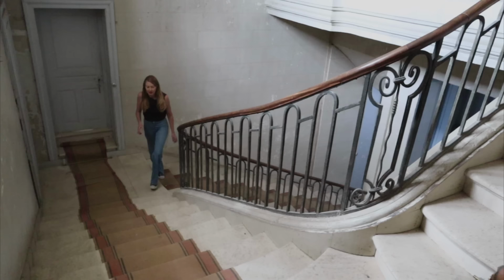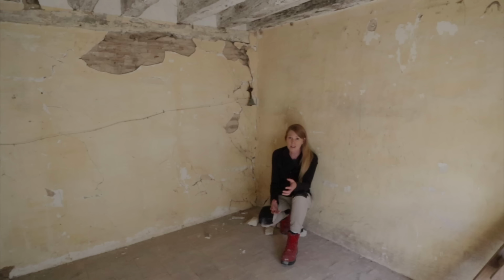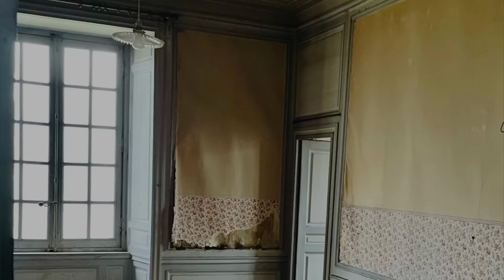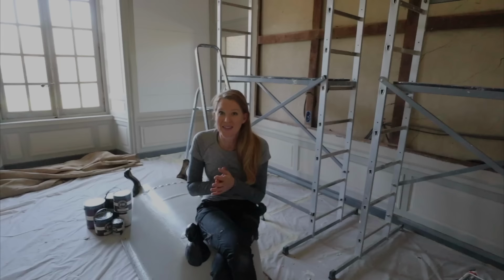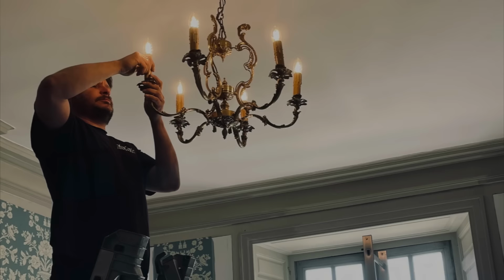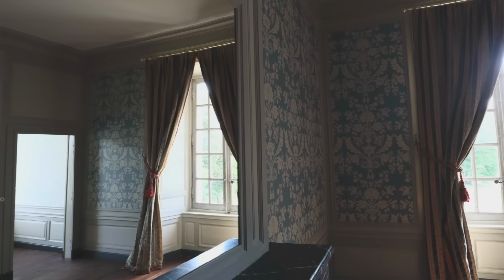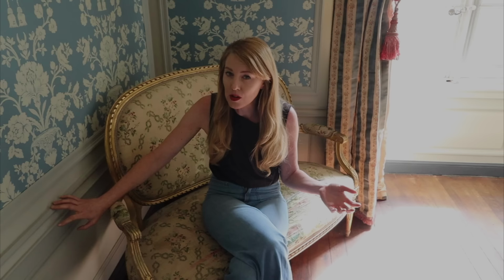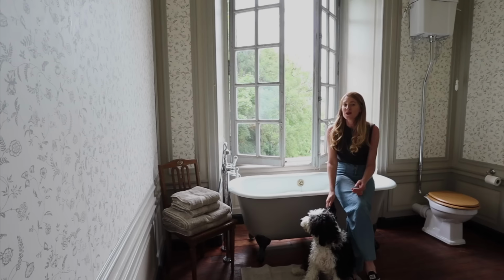Only 103 more rooms to go! Bedroom & Bathroom reveal.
The journey of restoring the first château bedroom and bathroom.

With heartfelt thanks to our wonderful partners for sharing our passion and supporting the restoration of Château de Purnon:

~ BEDROOM ~

Wallpaper
Farrow & Ball: St Antoine

Paint colours
Farrow & Ball: Hardwick White - Dead Flat
Farrow & Ball: Drop Cloth - Dead Flat
Farrow & Ball: Pointing - Dead Flat
Farrow & Ball: Off Black - Dead Flat

Bed Linen
Yves Delorme: Triomphe Bedding Set - Triomphe
Yves Delorme: Quilted Coverlet Pierre - Triomphe
Yves Delorme: Coverlet Noisette - Mohair
Yves Delorme: Decorative Pillow Noisette - Mohair

~ BATHROOM ~

Wallpaper
Farrow & Ball: Uppark

Paint colours
Farrow & Ball: Hardwick white - Estate Eggshell
Farrow & Ball: Drop Cloth: Estate Eggshell
Farrow & Ball: Off Black - Estate Eggshell

Toilet
Hudson Reed: White Traditional Round Floor Standing Toilet Pan with High Level Cistern and Wooden Seat

Bathtaps
Hudson Reed: Traditional Freestanding Crosshead Bath Shower Mixer Tap with Hand Shower

Radiator
Hudson Reed: Traditional Towel Warmer with Drying Rail

Towels
Yves Delorme: Etoile - Pierre

Candles & Fragrances:
Yves Delorme:  Fig tree room fragrance

~ WORKWEAR ~

Hard Yakka
SheWear